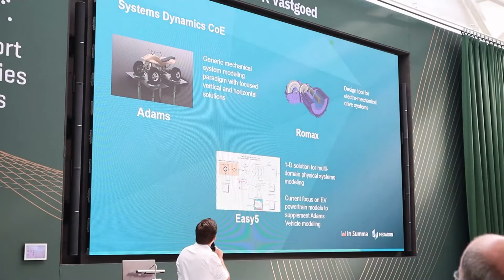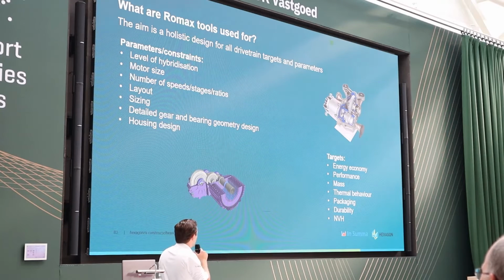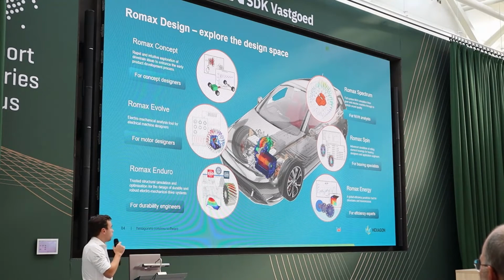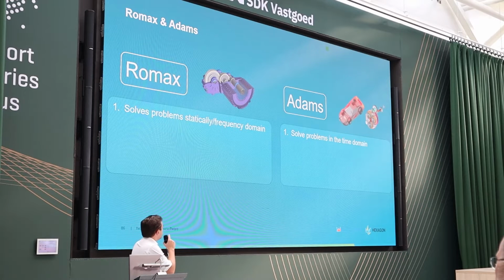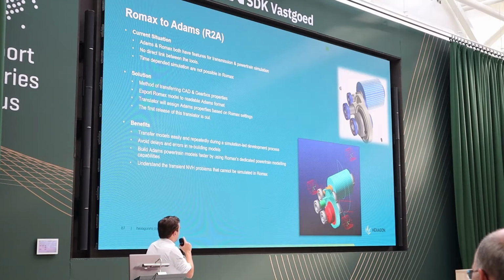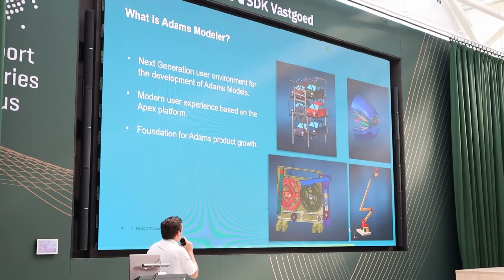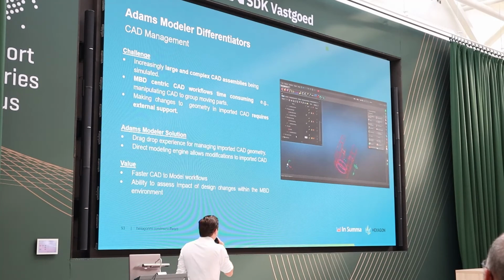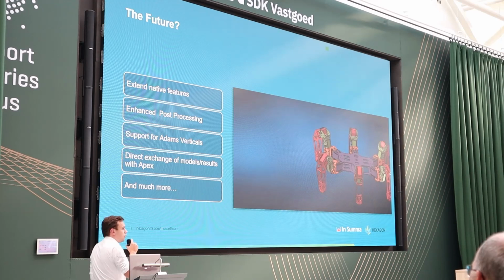Introduction to System- & Multi-body Dynamics | D&E Day: Koen Bezemer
The fifth presentation of the In Summa Design & Engineering Day 2022 (29/09/2022)

Koen Bezemer | Consultant CFD, MBD, ML @In Summa
Introduction to System- & Multi-body Dynamics